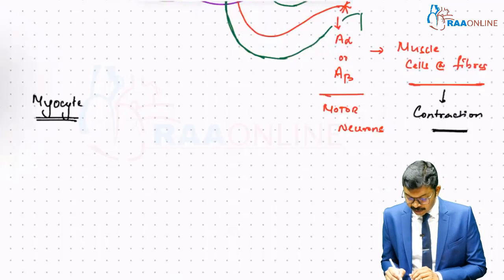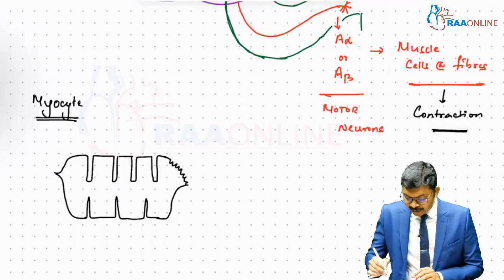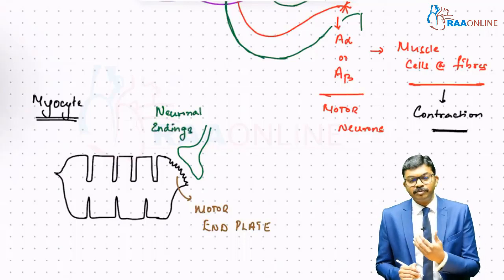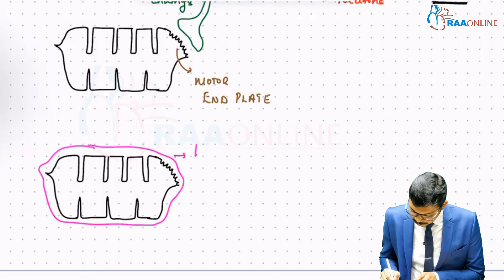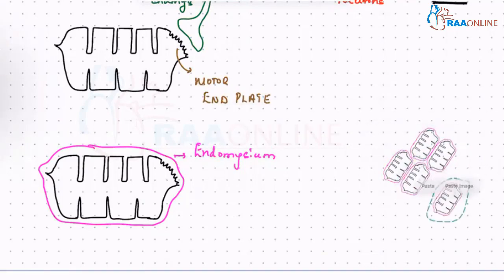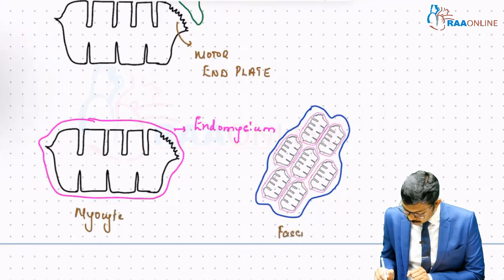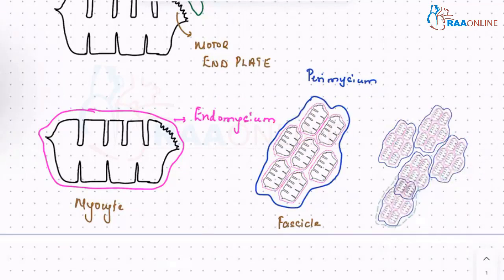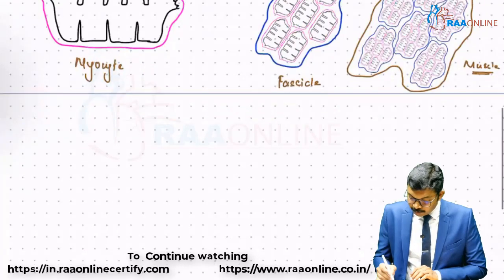Physiology | Gradation of Muscular Activities | Raaonline